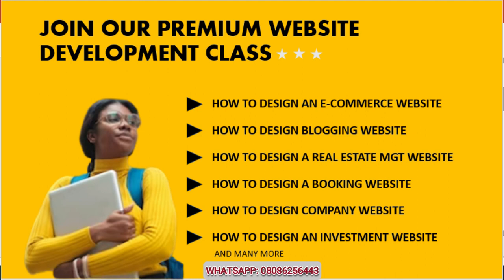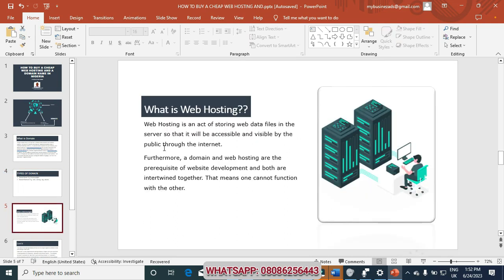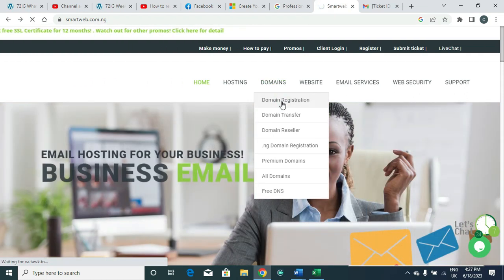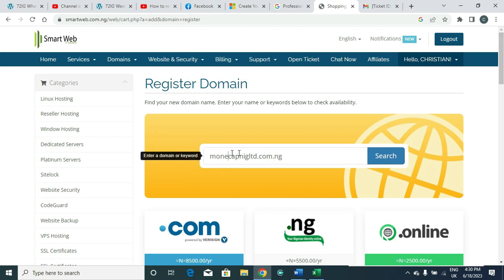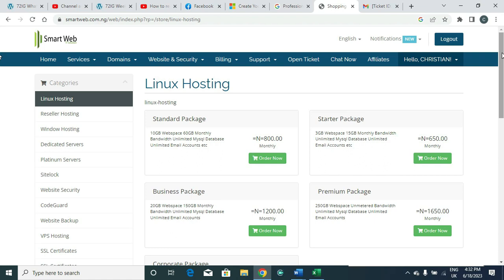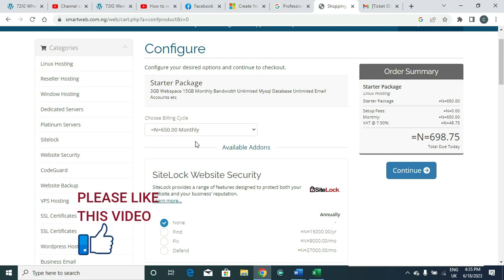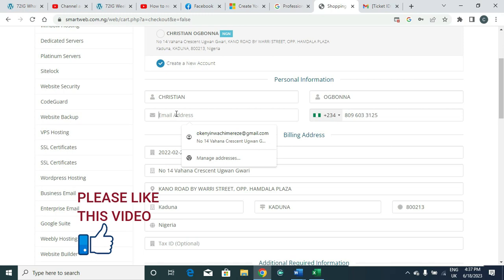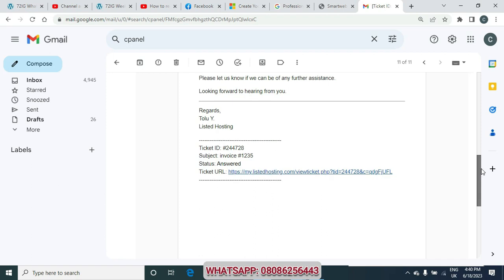How to register a domain and web hosting in 2024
Introduction:
In this video, we will be discussing how to buy a cheap domain name and web hosting for your website. Whether you're a business owner, blogger, or aspiring online entrepreneur, understanding these fundamental aspects of the online world is crucial for establishing a strong online presence.

A domain name is the unique address that people use to access your website. It serves as your online identity, making it easier for users to find and remember your site. When choosing a domain name, it's important to pick something that reflects your brand or the purpose of your website. Keep it concise, memorable, and relevant to your niche. It's also advisable to opt for a domain extension (.com, .org, .net) that aligns with the nature of your website.

Once you have a domain name in mind, you need web hosting to make your website accessible on the internet. Web hosting is essentially the service that stores your website's files and data, making them available to users whenever they visit your site. A reliable web hosting provider ensures that your website remains online, offers fast loading times, and provides sufficient storage space for your content.

When it comes to choosing the right web hosting provider, there are several factors to consider. Firstly, reliability is key. Look for a provider that offers high uptime guarantees, minimizing the chances of your website experiencing downtime. This is crucial for ensuring that your audience can access your content whenever they want.

Secondly, consider the performance and speed offered by the hosting provider. Slow-loading websites can lead to frustration and high bounce rates. Opt for a provider that utilizes modern infrastructure, content delivery networks (CDNs), and caching technologies to deliver your website's content swiftly.

Additionally, consider the scalability and flexibility offered by the web hosting provider. As your website grows, you may need to accommodate more traffic, add new features, or expand your online presence. A hosting provider that offers scalable plans and easy upgrades will allow you to seamlessly adjust your resources as needed.

Security is another vital aspect to consider. Protecting your website and user data should be a top priority. Look for a web hosting provider that offers robust security measures, such as SSL certificates, firewalls, malware scanning, and regular backups. These features help safeguard your website against potential threats and ensure the safety of your visitors' information.

Lastly, consider the level of customer support provided by the hosting company. Technical issues can arise, and having responsive and knowledgeable support can save you time and frustration. Look for a provider that offers 24/7 customer support through various channels like live chat, email, or phone.

In conclusion, choosing the right domain name and web hosting provider is crucial for establishing a strong online presence. A well-optimized website with a memorable domain name and reliable hosting will attract visitors, ensure smooth accessibility, and provide a positive user experience. Take the time to research and select a reputable hosting provider that meets your specific needs.

Keyword!!
How to Buy a Domain Name | Domain Name Registration for Small Business [2021]
Where to Buy a Domain? Best Domain Name Registrars 2023
How to buy a domain name (5 best domain registrars)
What’s the best platform to build your website (6 website builders)
How to Register a Domain Name (+ simple tip to get it for FREE)
How To Get Free Domain Name For Your Website 2023 (💯% Working)
How to Register a Domain Name in 2023 (And how to get a free one!)
How To Buy Cheap Hosting And Domain For Free In 2021 | Namecheap Hosting and domain
How To Buy A Domain Name: Register A Domain Name On Namecheap